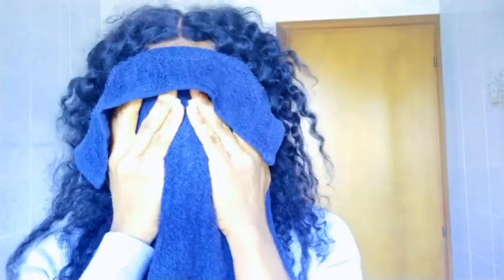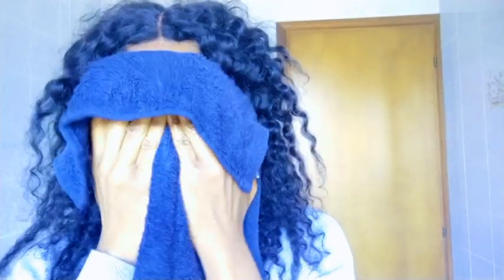Permanently Remove Forehead Folds/Wrinkles.